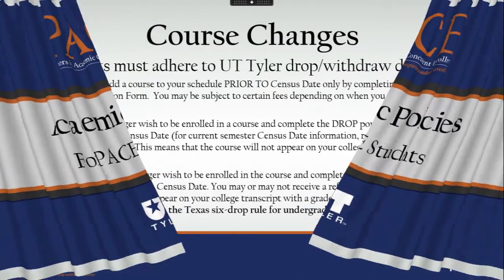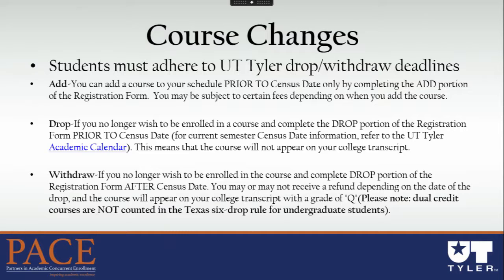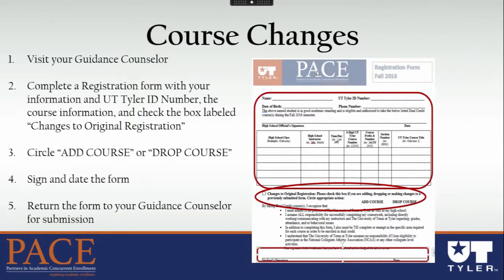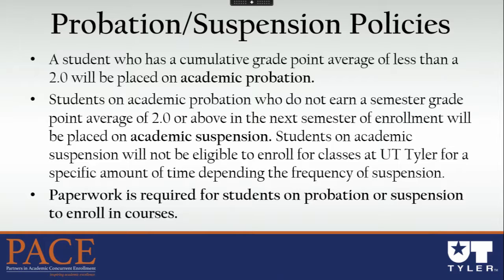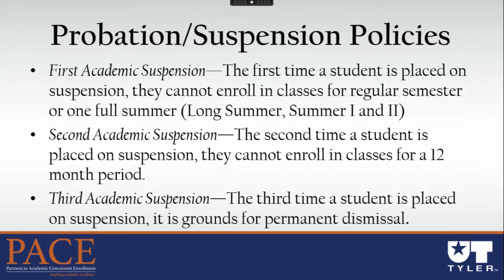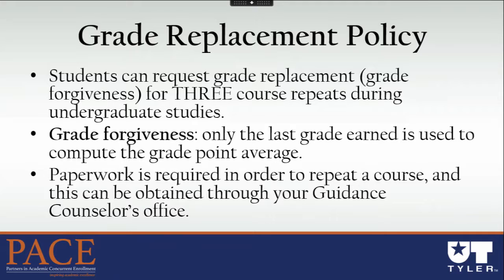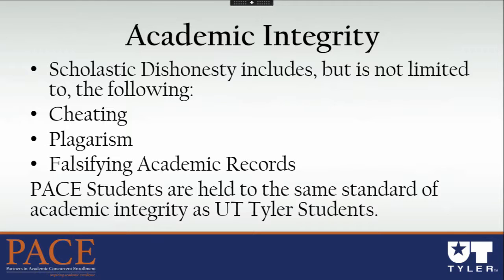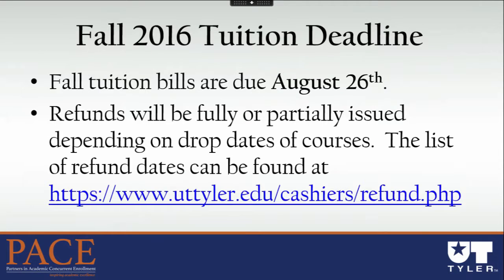PACE Academic Policies Presentation